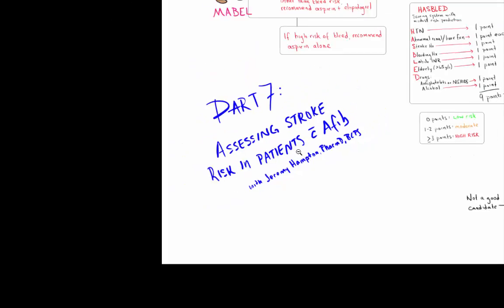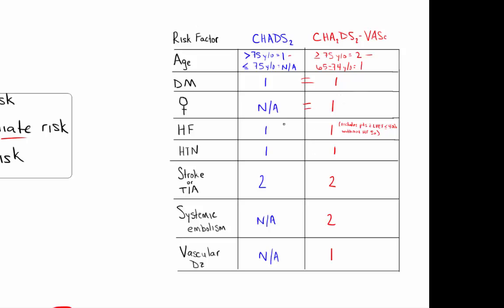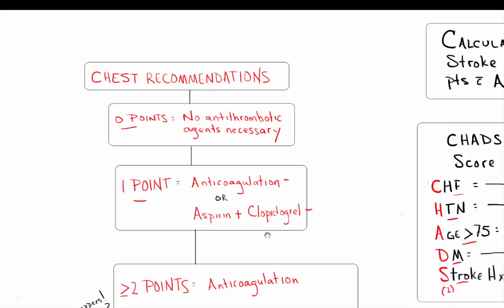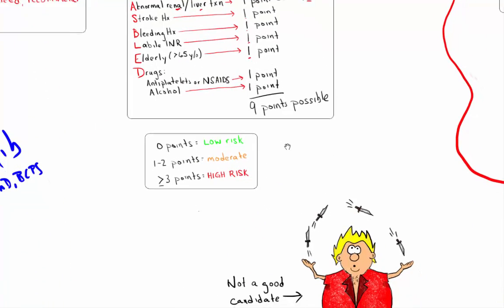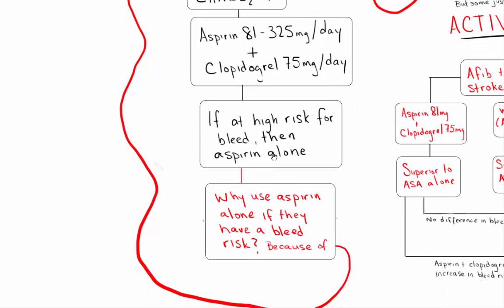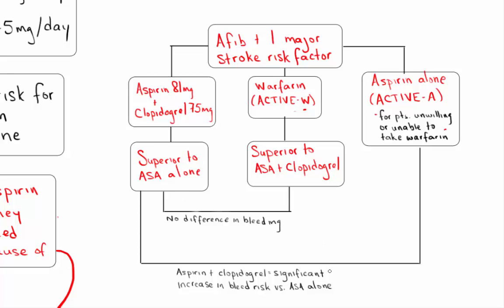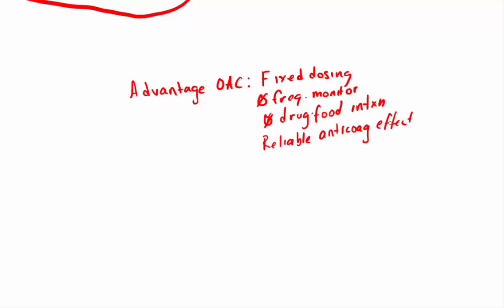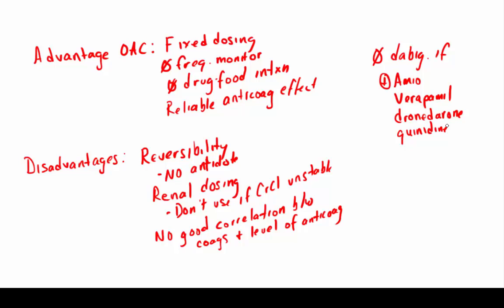Afib part 7 Assessing stroke risk and selecting antithrombotics